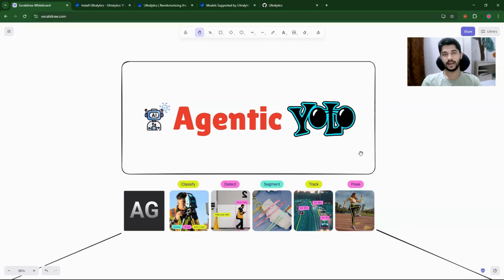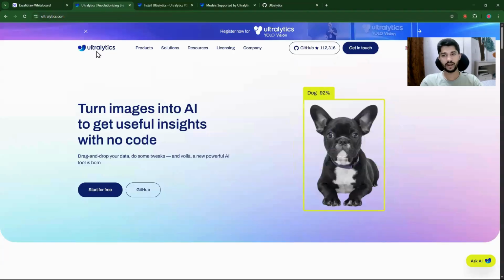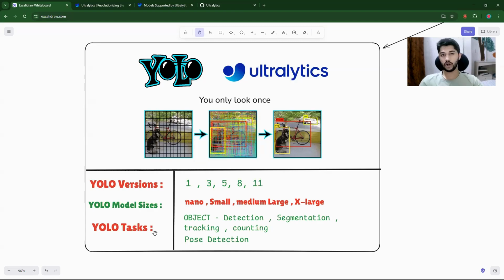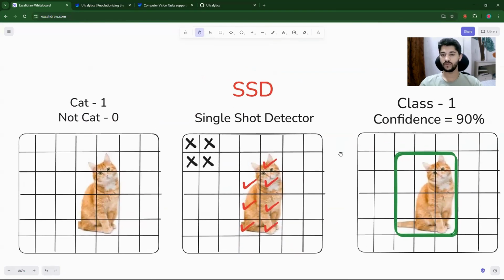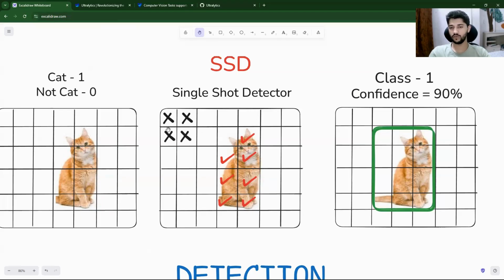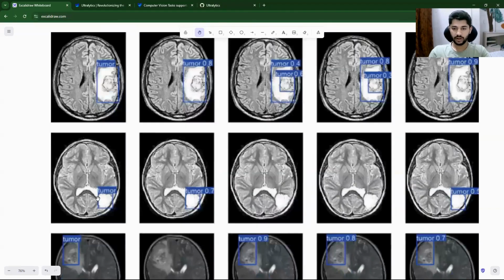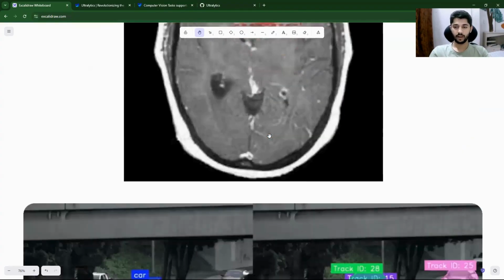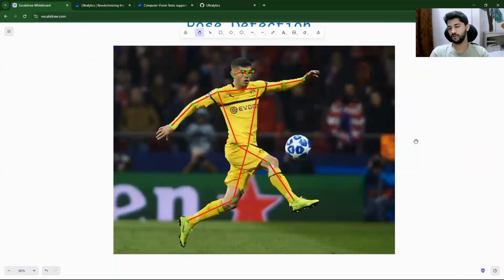02 - Understanding The YOLO Algorithm